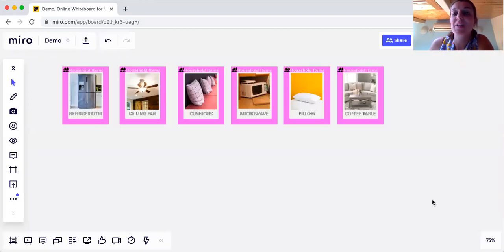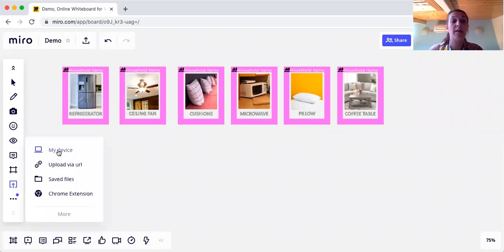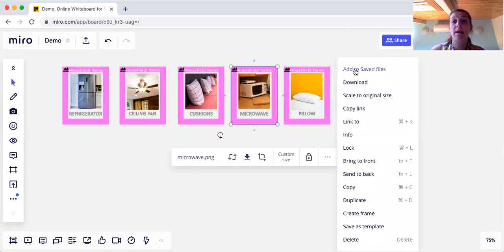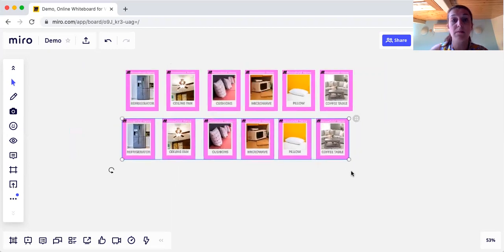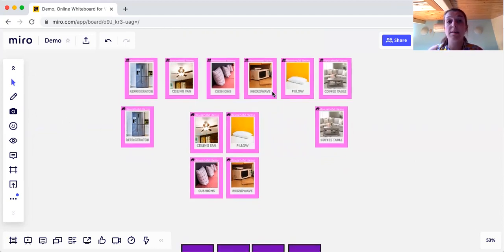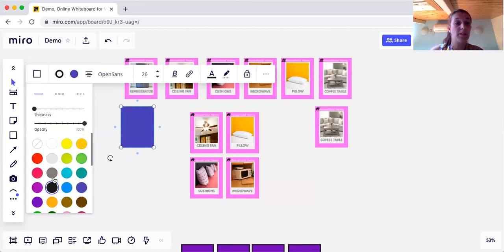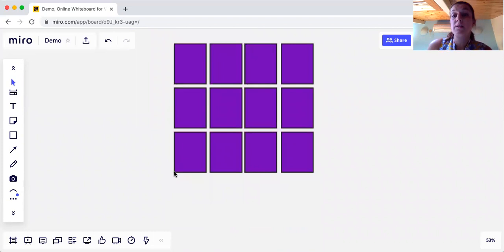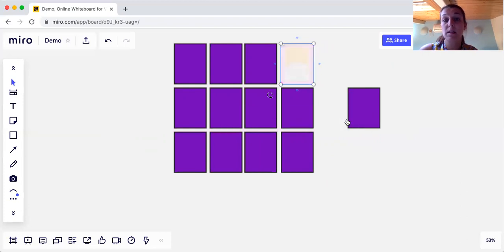How to play Memory using the Miro online interactive whiteboard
A video demonstration how to play the game Memory, aka Concentration, using the Miro online interactive whiteboard.